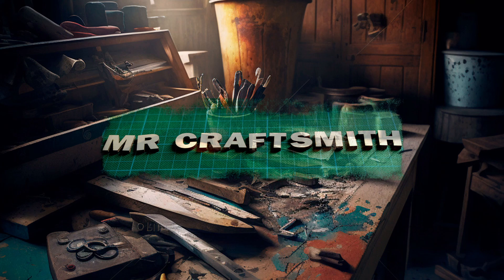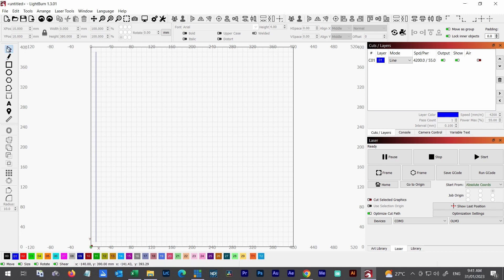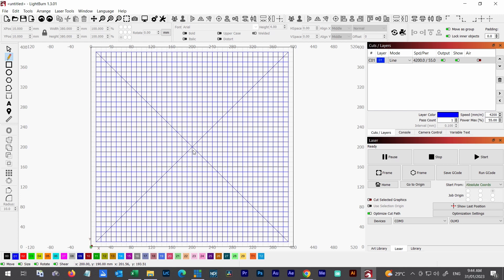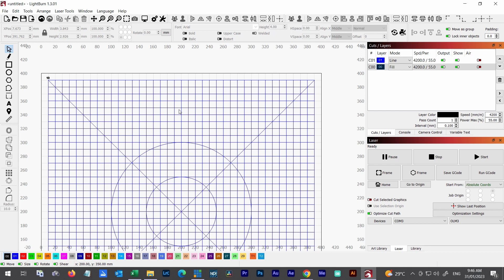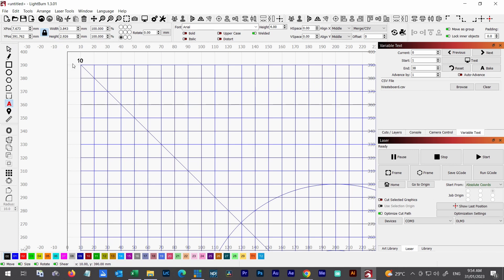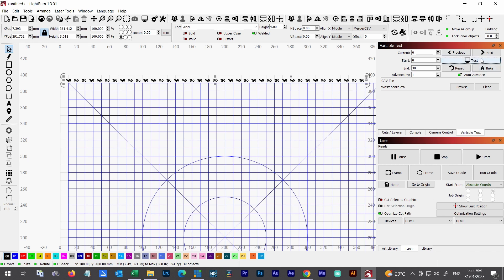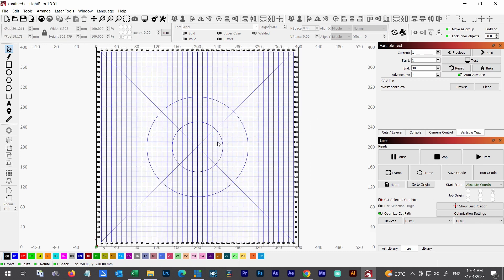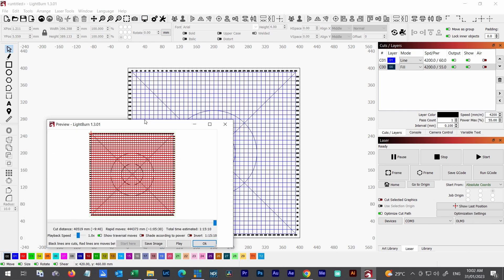Laser Engraver Easy Waste Board - Design Your Own in Lightburn - PART 1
This is a 2 part series where I show you in this video how to easily design your own Laser Engraving Waste Board directly in Lightburn software.
The purpose of a waste board is to help you easily align your work to be engraved in the perfect position every time so you don't waste time having to re-do jobs.
It also protects your own furniture from "silly mistakes" that may happen from time to time.
In the next video in this series, I'll engrave the design and set-up my Ortur Laser Master 3 and "attach" it to the waste board, with a couple of little tricks to make sure you get perfect allignment every time. Here's the link for that video